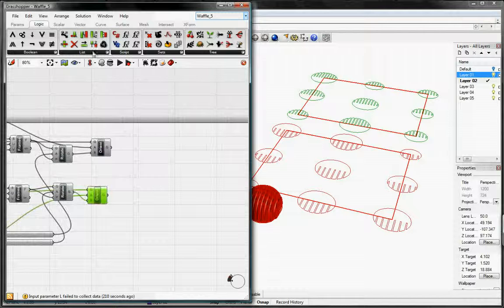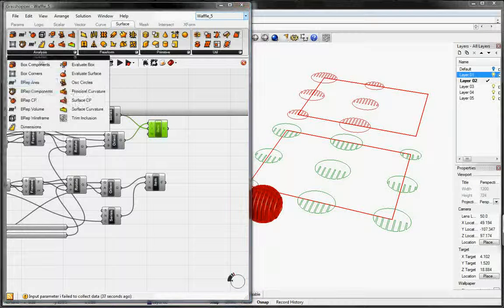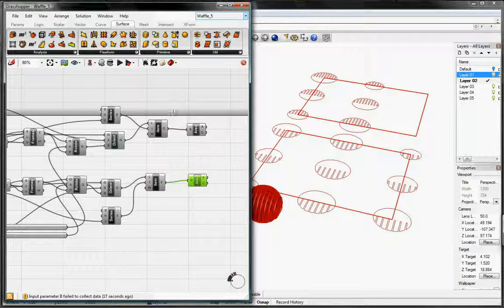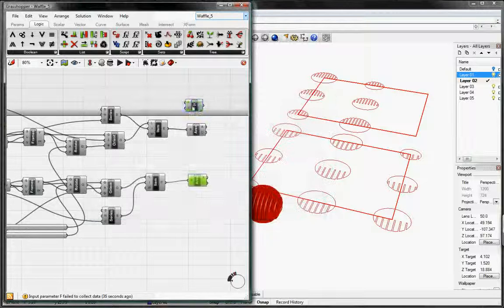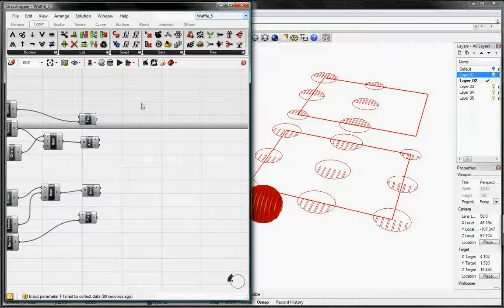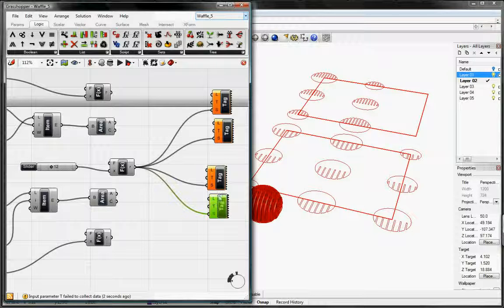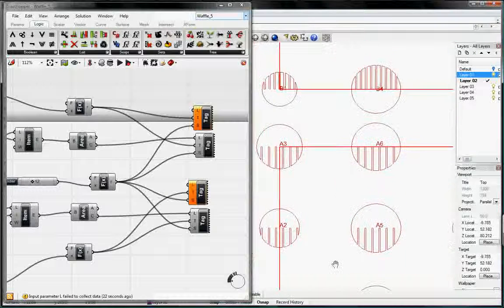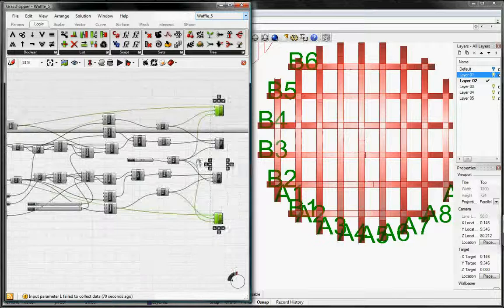13 waffle 7